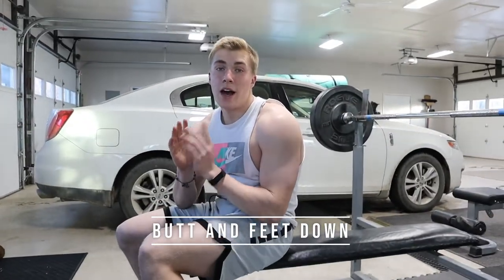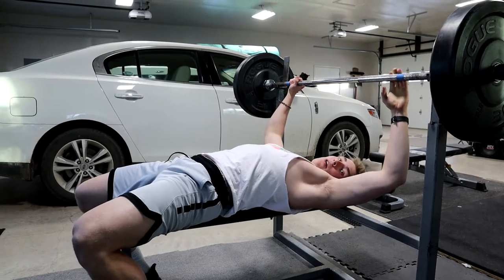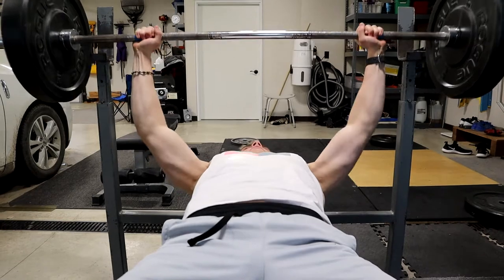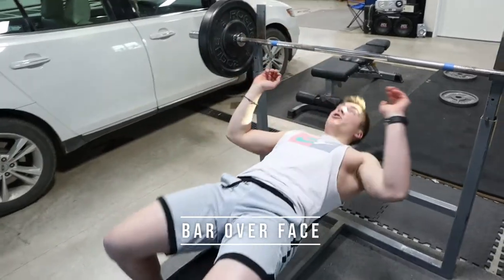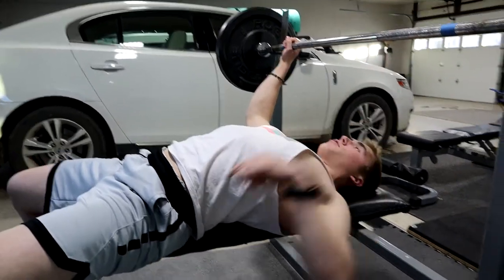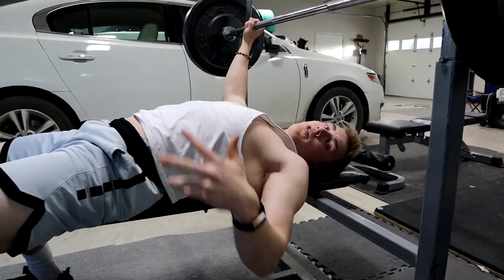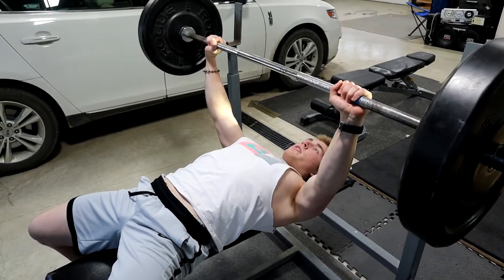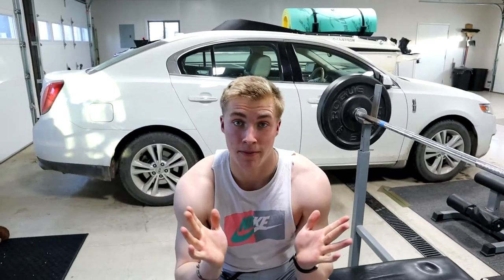Proper Bench Press Form (How to Bench Press)